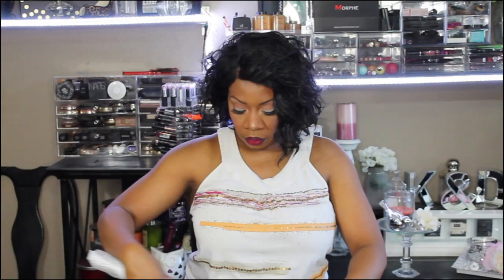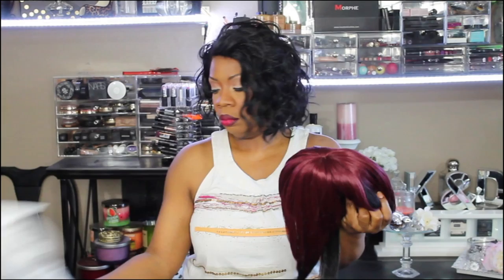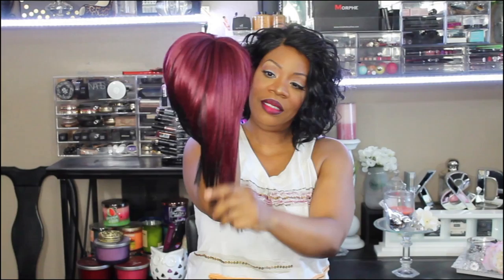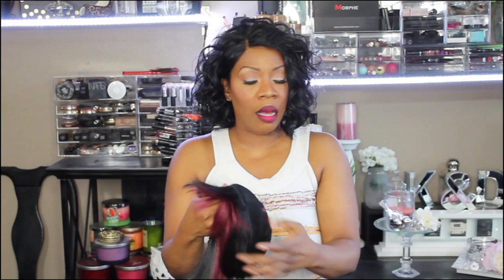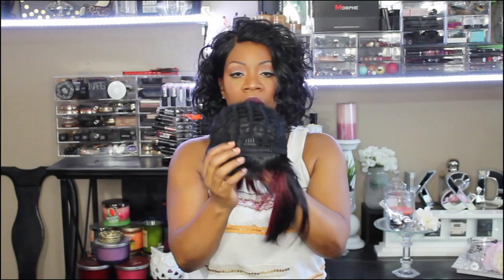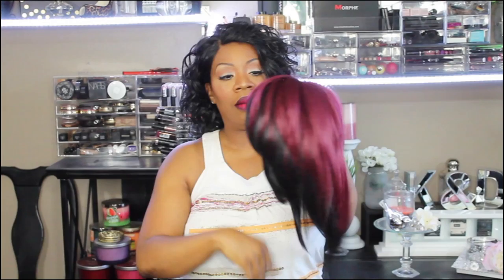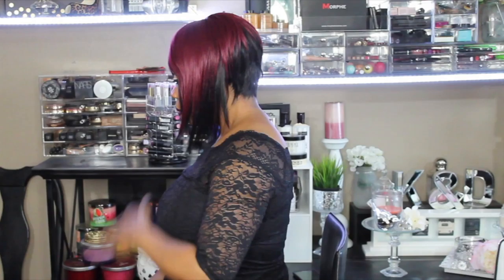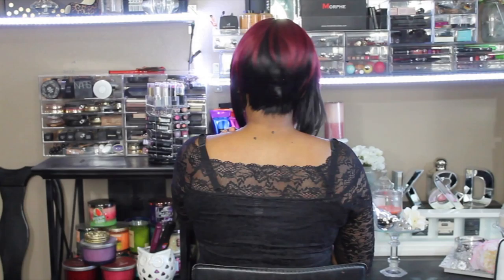Isis Collection- Red Carpet Premier Jada Wig - Color XF1B/BUG💋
Isis Collection- Red Carpet Premier Jada Wig 💋

♡ Wig Information ♡

Brand: Isis Collection- Red Carpet

Price:$22.32

Purchased: Online

*** Wig Care and Products I Use On Wig***
- Use Paddle Brush
--BoBos Remi Professional Leave-In Conditioner.
- Brush out wig every night and either hang on a wig head or return to the original packaging.

Get Social With Me! Find Me Here